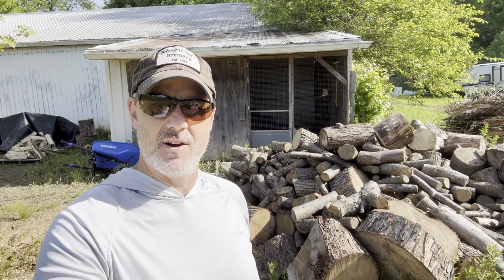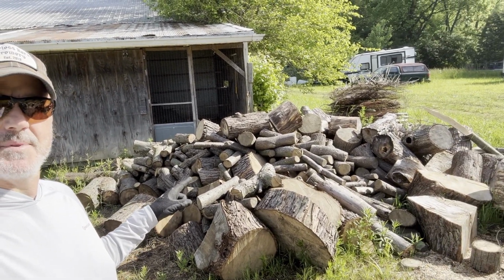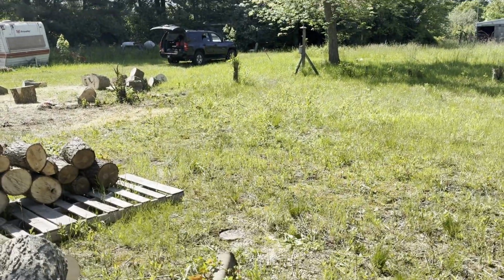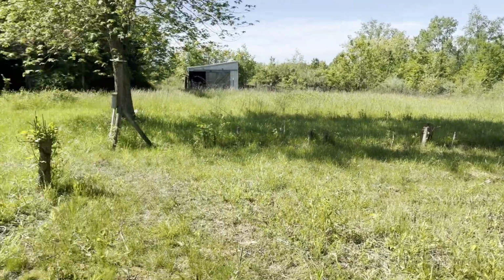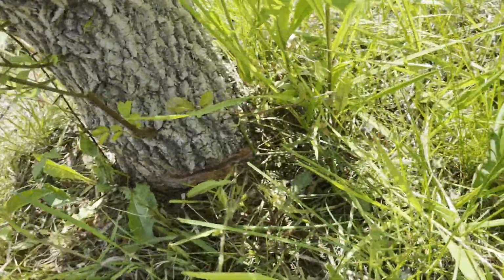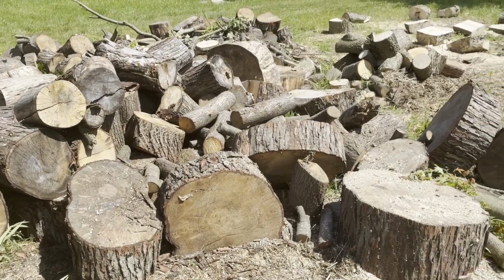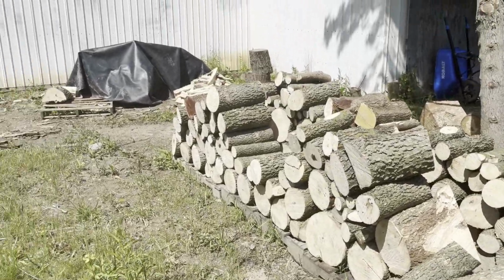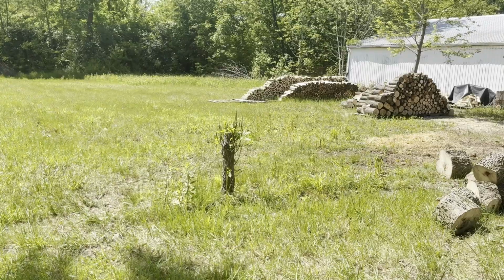2. Woodyard Cleanup: Removing Stumps and Bucking Huge Maple Firewood Score!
It’s finally stump-clearing day at the woodyard! In this video, I’m taking on the long-overdue job of removing the stumps that have been cluttering up the landing and getting in the way of progress. I also fire up the chainsaw and start bucking up a huge pile of maple logs I scored from Facebook Marketplace—this load is full of big rounds and prime firewood material! If you’re into firewood processing, running a woodyard, or just love watching heavy-duty saw work and big wood getting bucked, this one’s for you.